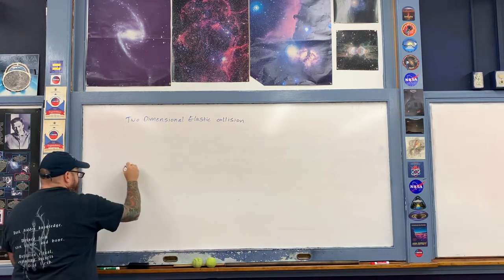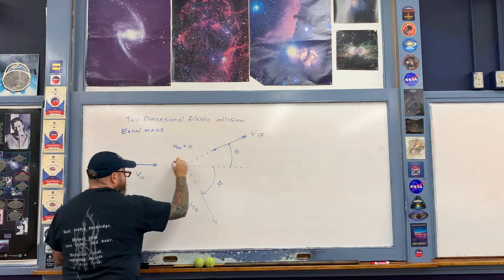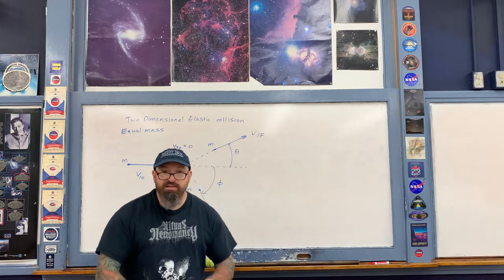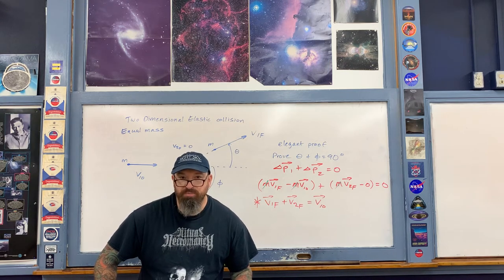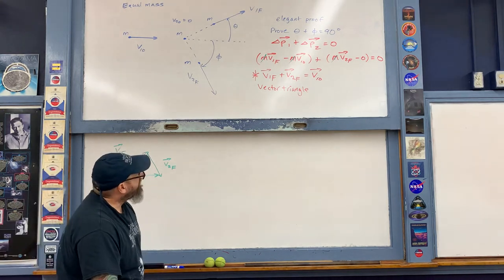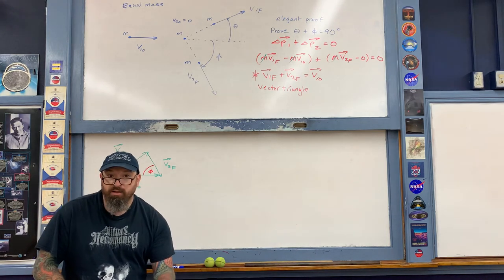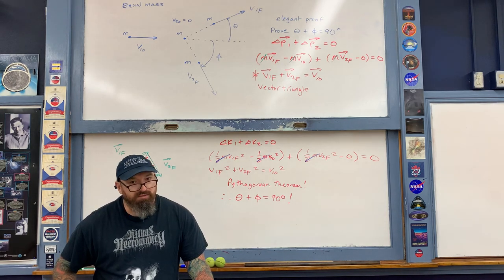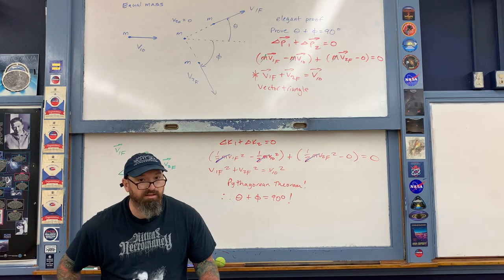Lecture: Two Dimensional Elastic Collisions Part 1